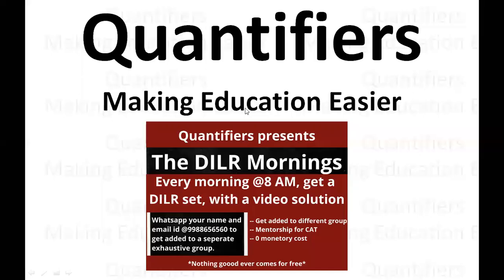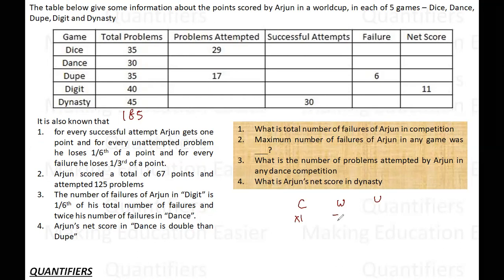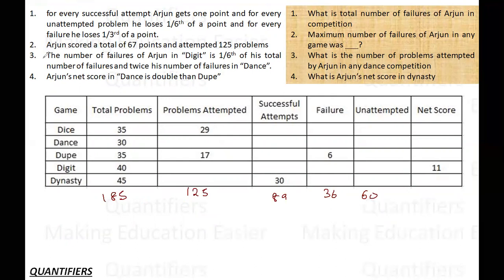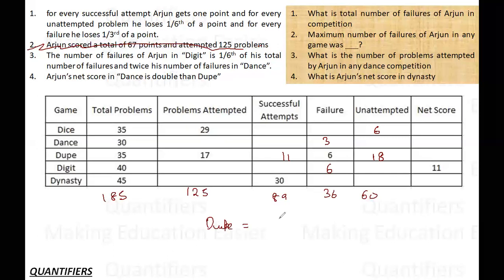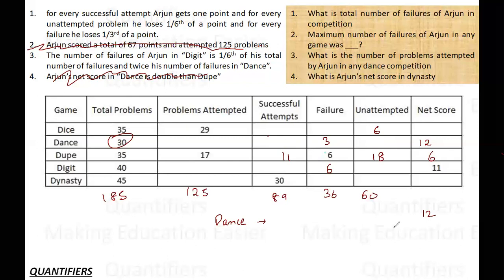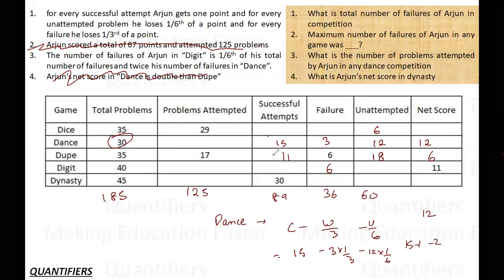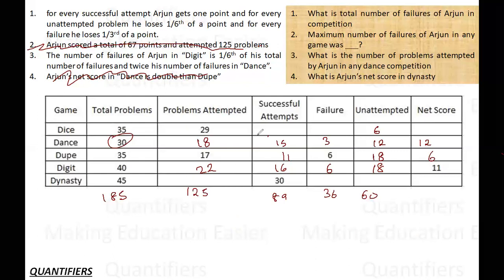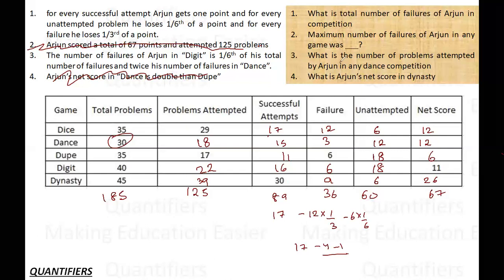CAT DILR || Condition based difficult set || Score based